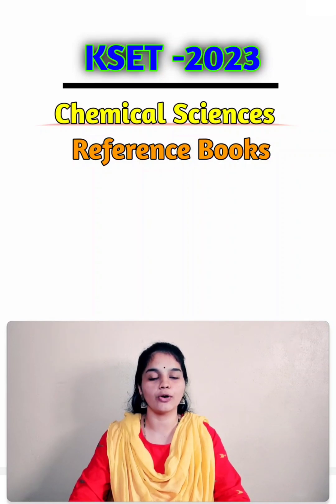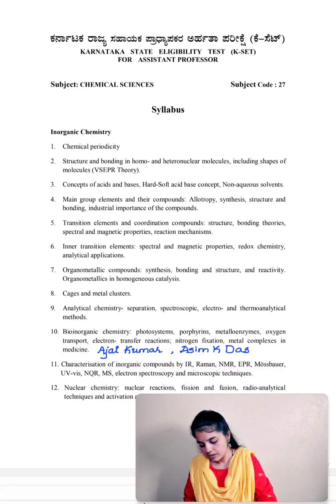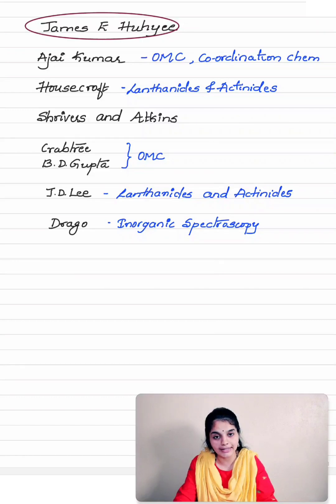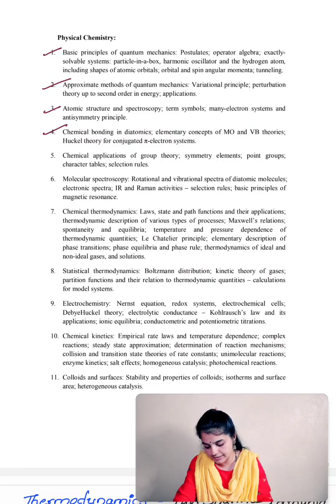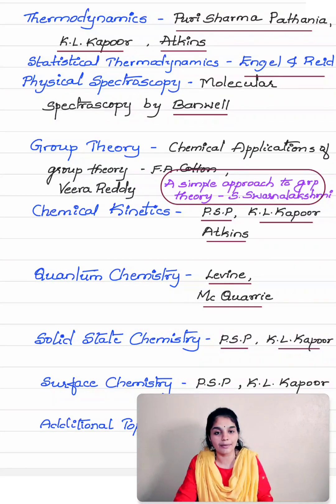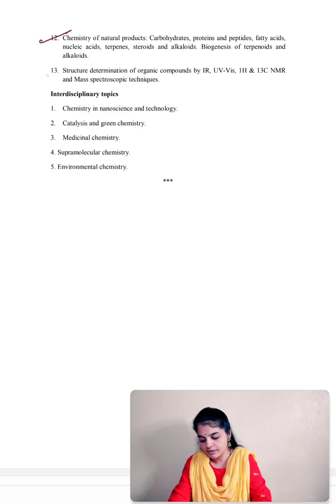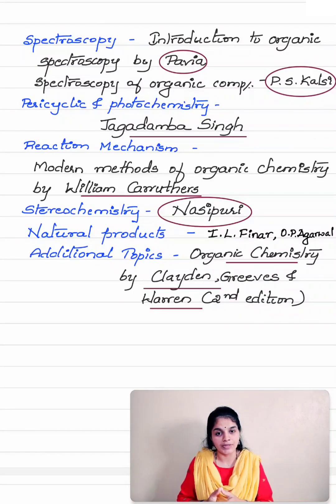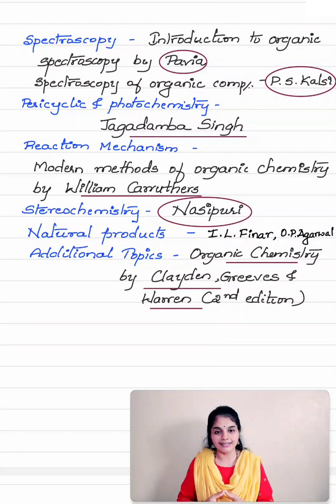KSET Chemical Sciences References Books|KSET Chemistry Books| Important Books for KSET preparation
FOLLOW US ON :

CHANNEL DESCRIPTION :
ViVid Chemie is a education platform dedicated for the aspirantsof different competitive exams like NET, SET, GATE and teachers recruitment exams like CTET, KAR-TET, GPSTR, HSTR, etc.

Vidyashree M
Mangalore (India)